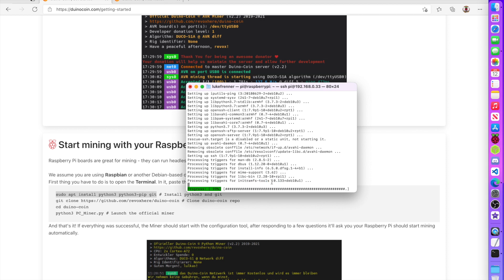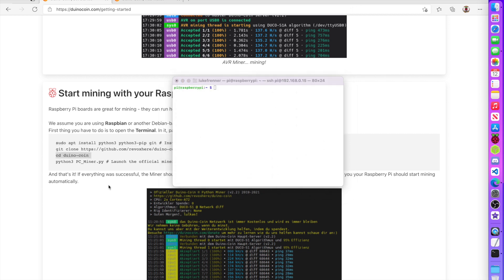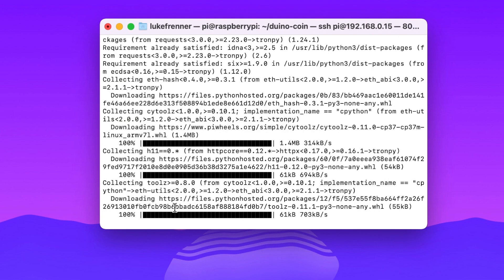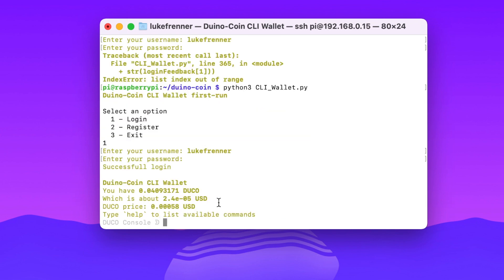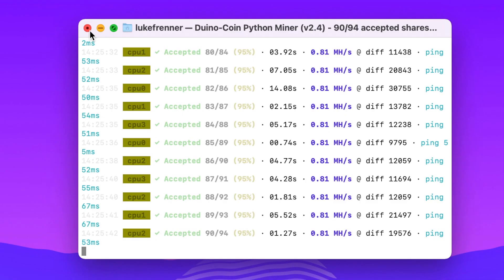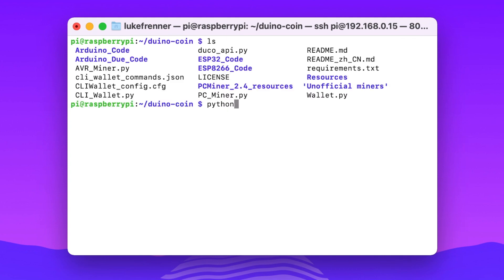Mining on the Raspberry Pi 4 With Duino-Coin - A Crypto Coin for Low Powered Devices!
Have you ever wanted to mine on the Raspberry Pi 4? I sure have! This crypto currency called Duino-Coin is made to be mined on old, or low powered devices like the Raspberry Pi and Arduino. This guide goes over installing it and setting it up! Let me know how mining on your Raspberry Pi goes!

00:00 - What is Duino-Coin?
02:09 - Flashing Raspberry Pi OS Lite
02:58 - SSH into Pi
03:52 - Installing Dependencies
06:57 - Setting up Duino-Coin
13:30 - Installing and Setting up Screen
15:22 - Final Thoughts